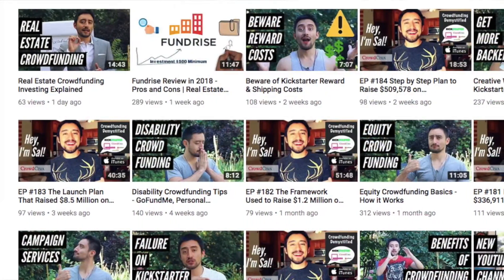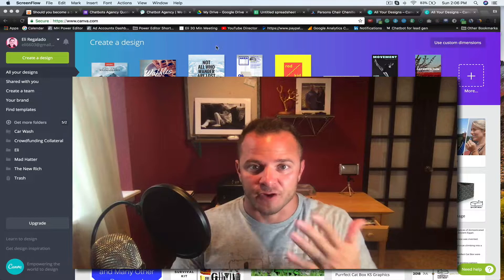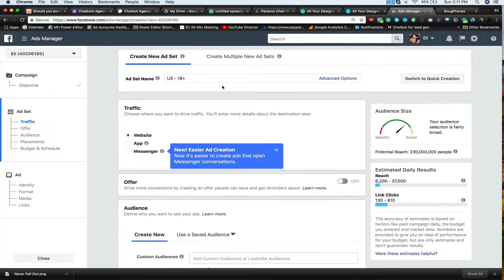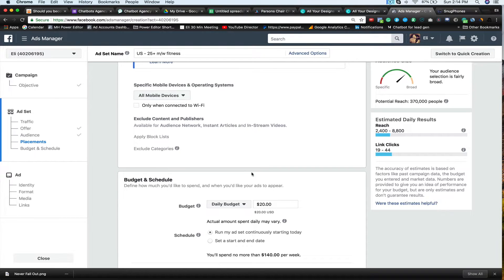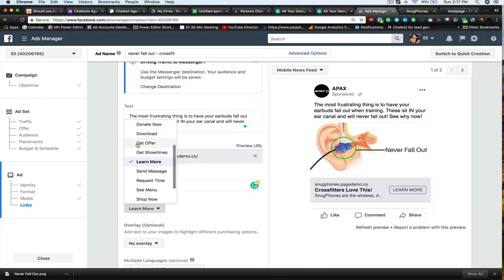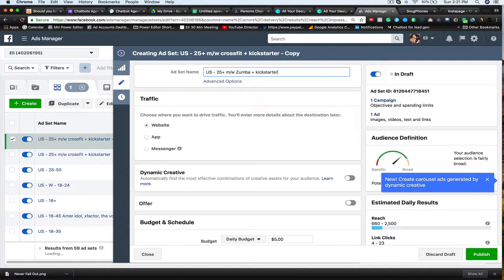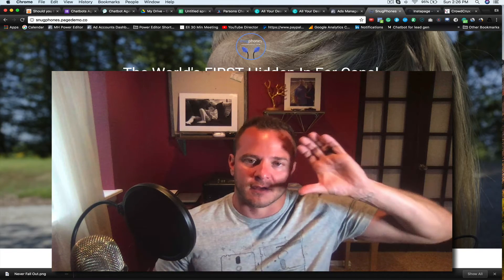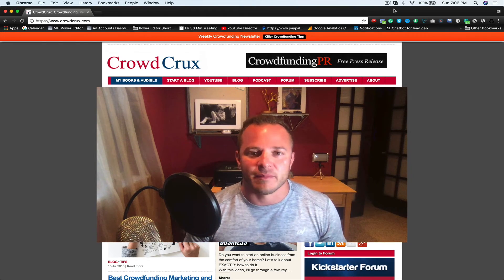Kickstarter Expert Reveals Step-by-Step Strategy For Facebook Ads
If you have NO IDEA where to start with Facebook ads or NEVER used them before, then today's video is perfect for you...

This is a step-by-step training tutorial that will introduce you to two tools that make Facebook advertising a lot easier.

You'll also discover the "metrics" you should be watching if you want to have a profitable Facebook advertisement.

My books

Sal